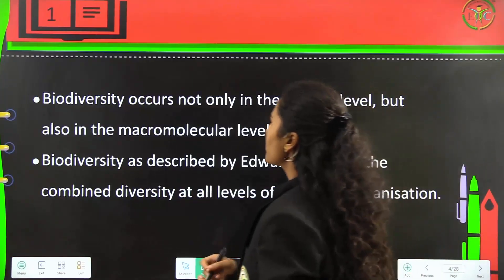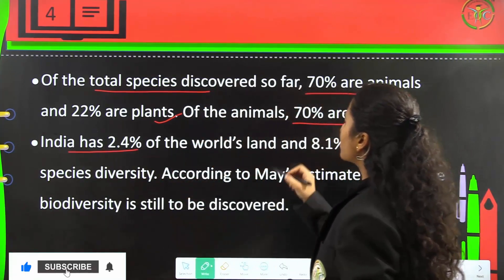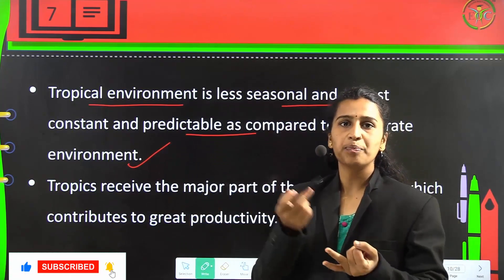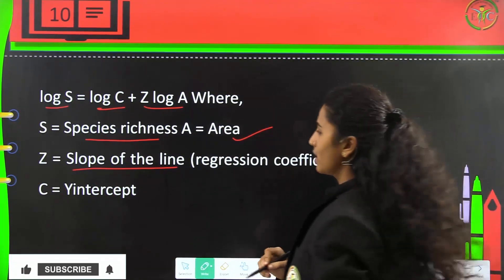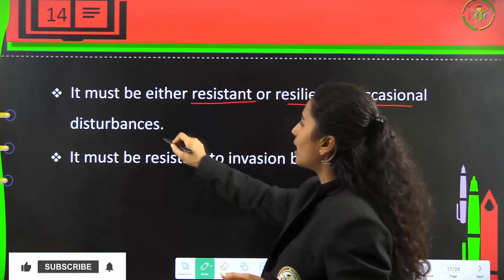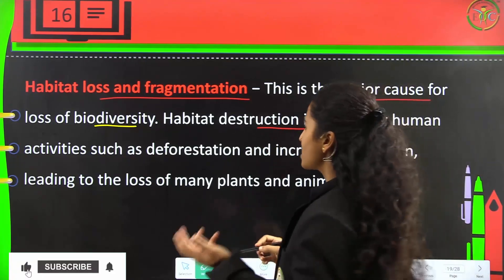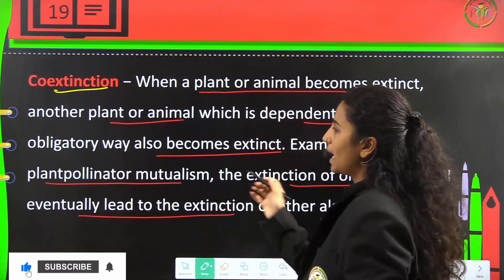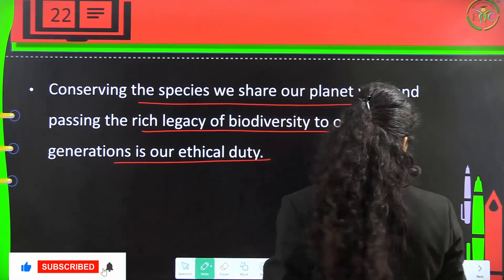Biodiversity and Conservation Class 12 | Chapter 15 | Thelearnyn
In this video, you'll learn about Chapter 15, Biodiversity and Conversation Class 12, KSEEB, PUC 2.
we'll be discussing the concepts of biodiversity and conservation.

There's a lot to learn about these topics and we're here to help! We'll be discussing concepts like the definition of biodiversity, the importance of conservation, and the threats to biodiversity. Make sure to watch this video to learn more about these important topics!

👉 Time Stamps:

00:01 - THE LEARNYN INTRO
00:15 - Chapter 15 Biodiversity and conversation
02:40 - Patterns of Biodiversity
04:43 - Species Area relationships
05:40 - Importance of Biodiversity & Loss of Biodiversity
07:15 - Loss of Biodiversity
10:19 - Biodiversity Conservation
11:45 - Biodiversity can be conserved by
13:09 - THE END...